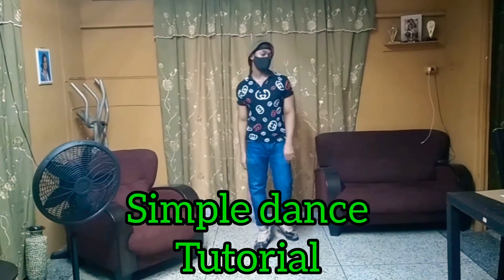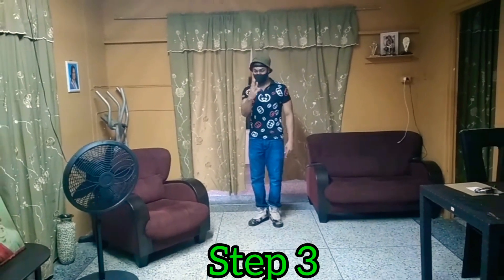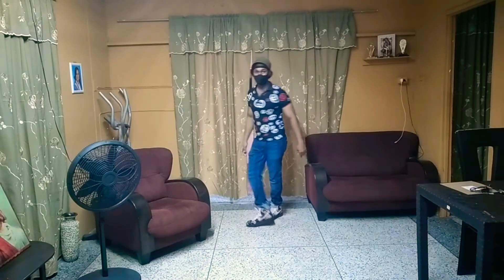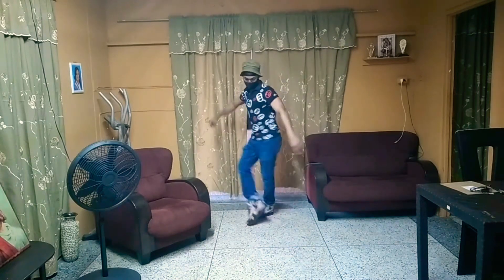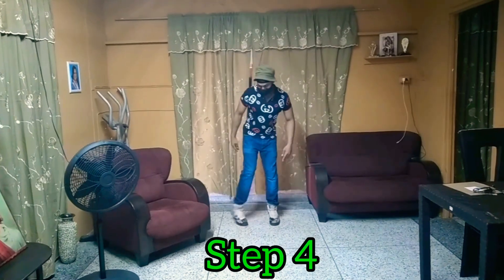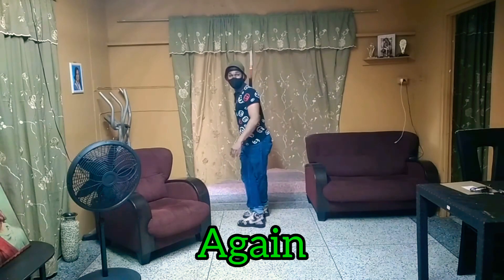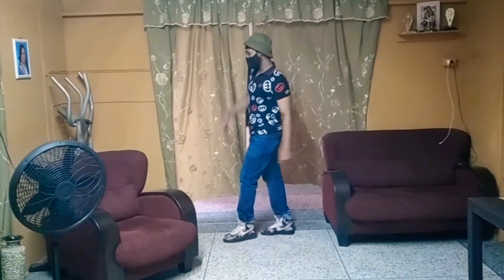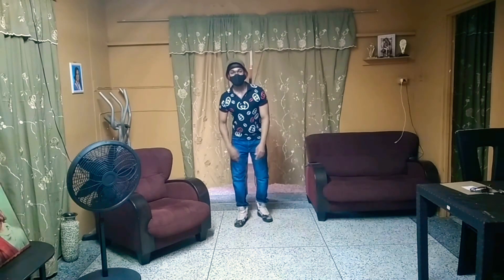EASY DANCE TUTORIAL STEPS FOR BEGINNERS.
In this video I show you how to do a simple dance tutorial  combo. In five easy steps you can look good doing some cool moves.

(ktbarts101)